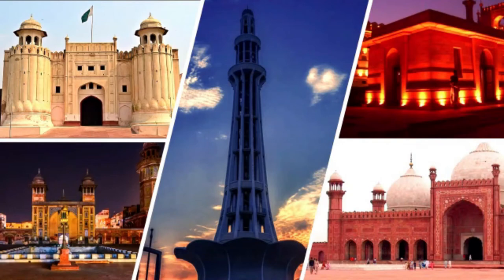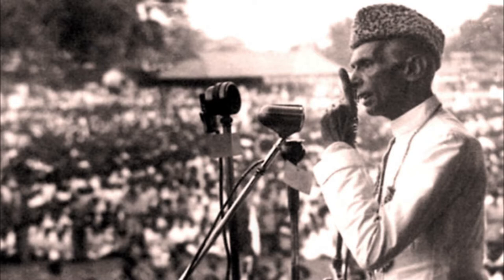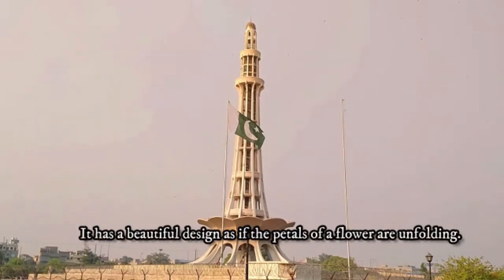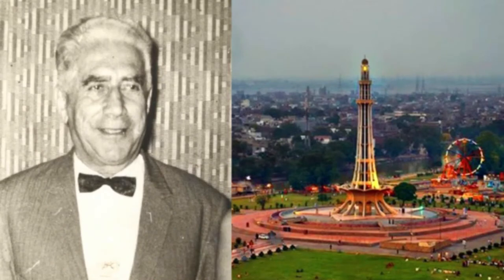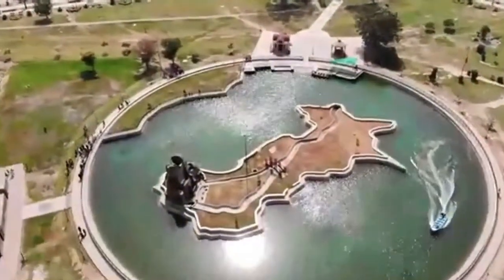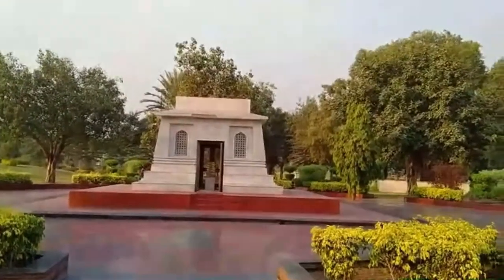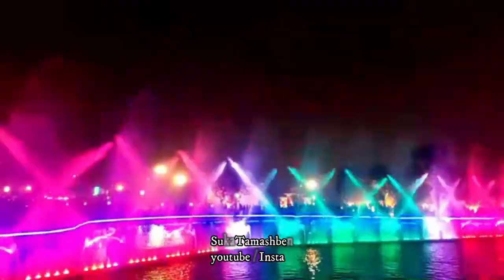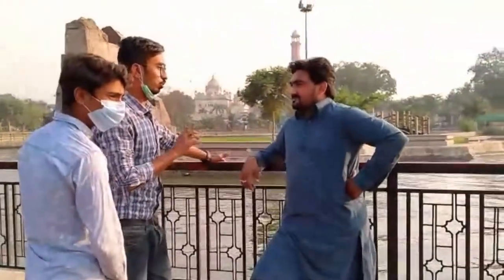Minar e Pakistan Lahore Vlog | SukaTamashben Vlog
Minar-e-Pakistan (Urdu: مینارِ پاکستان‎) is a national monument located in Lahore, Pakistan. The tower was built between 1960 and 1968 on the site where the All-India Muslim League passed the Lahore Resolution on 23 March 1940 - the first official call for a separate and independent homeland for the Muslims of British India, as espoused by the two-nation theory. The resolution eventually helped lead to the emergence of an independent Pakistani state in 1947.
The tower reflects a blend of Mughal/Islamic and modern architecture.
The tower was designed and supervised by, Nasreddin Murat-Khan a Russian-born Pakistani architect and civil engineer.
The base is about 8 metres above the ground. The tower rises about 62 metres on the base, the total height of the minar is about 70 metres above the ground. The unfolding petals of the flower-like base are 9 metres high. The diameter of the tower is about 9.75 meters. The rostrum is built of patterned tiles, and faces Badshahi Mosque. The tower base is shaped like a flower.
Tower construction was started in 1960 and it took 8 years to complete in 1968.The estimated budget to complete the great construction near Rs.70 Lakh (7 million). Money to complete this project is collected from Pakistani people as to charge 10 to 15 Rs extra tax at theater/cinema. It is the combination of Islamic as well as national culture. The tower base is shaped like a flower. The monument is covered with parks and flowers. Its location is used for political and religious events. It is also known as "Liberty Tower of Pakistan".
Height: 70 m
Opened: October 21, 1968
Construction started: March 23, 1960
Location: Lahore, Punjab; Pakistan
Architect: Nasreddin Murat-Khan
Architectural styles: Modern architecture, Mughal architecture
Greater Iqbal Park (Urdu: اقبال پارک‎), formerly Minto Park, is an urban park located in the outskirts of the Walled City in Lahore, Pakistan. Before current renovations and expansion its name was Iqbal Park. Noted as the home of Minar-e-Pakistan.
Along with renovation of the Minar-e-Pakistan (Pakistan Resolution Movement), the project features expansion of the Iqbal Park by including it in the stretch of Circular Road between the park and Lahore Fort. The 125 acre green oasis is surrounded almost entirely by the old city of Lahore.
The project was started on 10 October 2015 and was completed on 9 November 2016 incurring a total cost of PKR 981 million as quoted by the contractor of the project.

0:00 Cinematic Views
0:42 Intro
1:35 History
5:13 Dancing fountain
6:48 Outro

Hope you guys enjoy this Vlog if you do smash that like button let me know in the comments what you guys think about this video and subscribe to my channel if you haven't already.